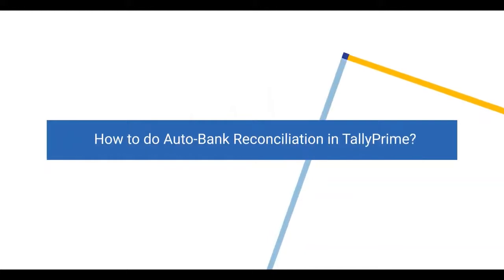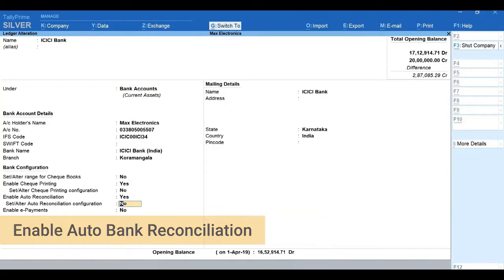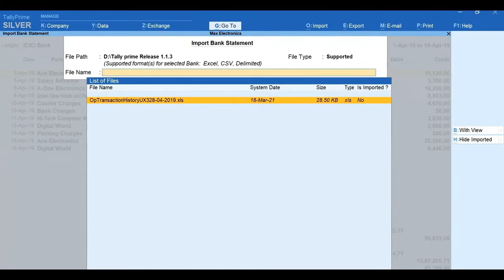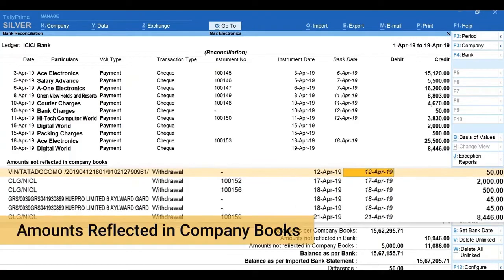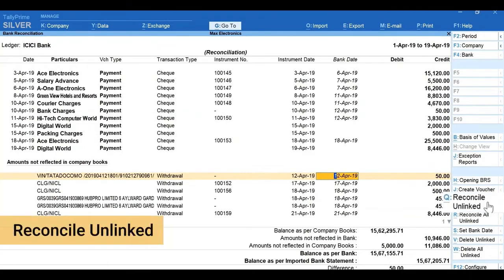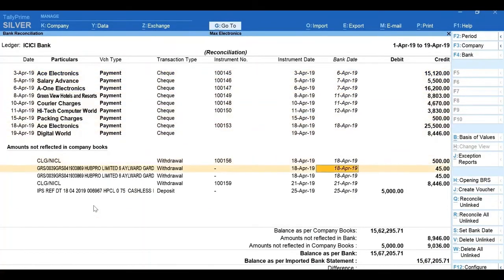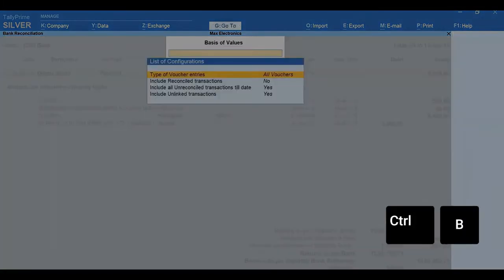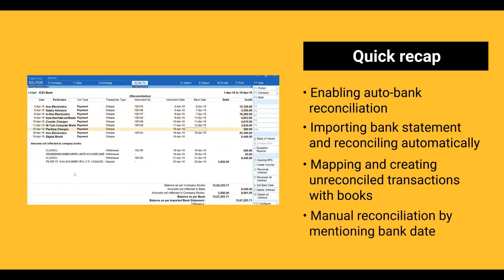Auto Bank Reconciliations in Tally | How to do Auto Bank Reconciliations in Tally | Bank Features